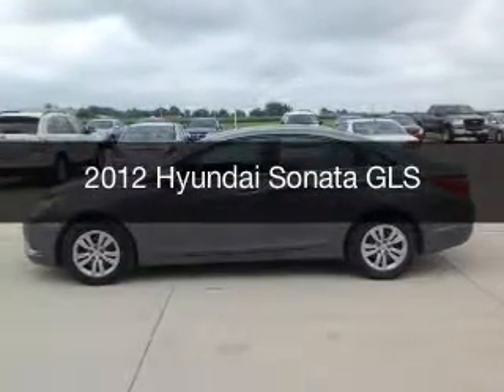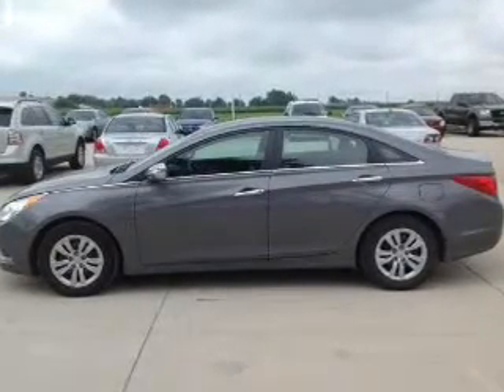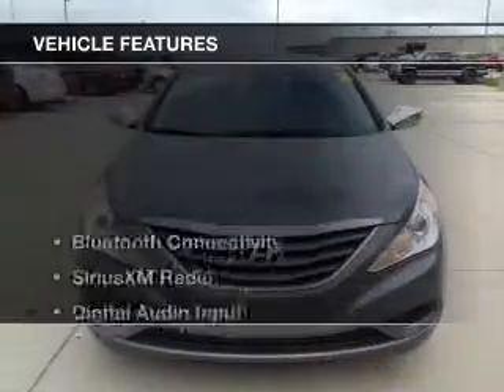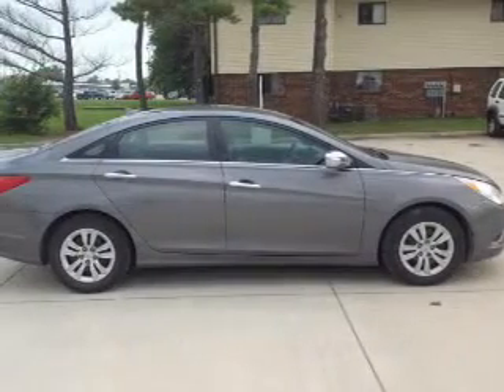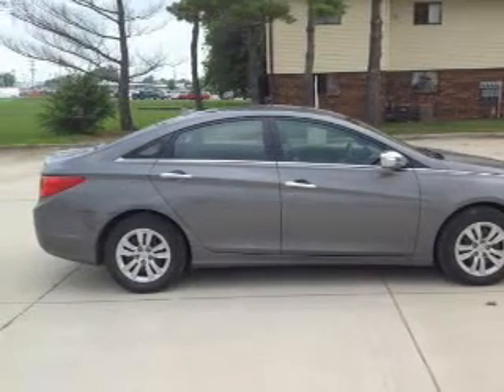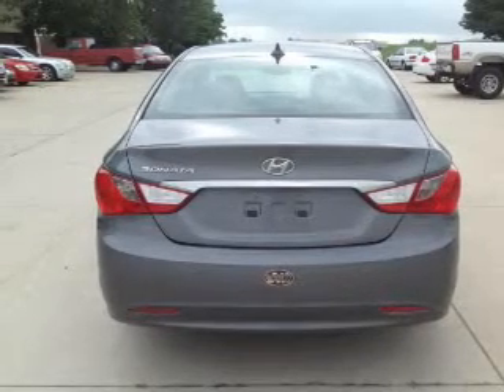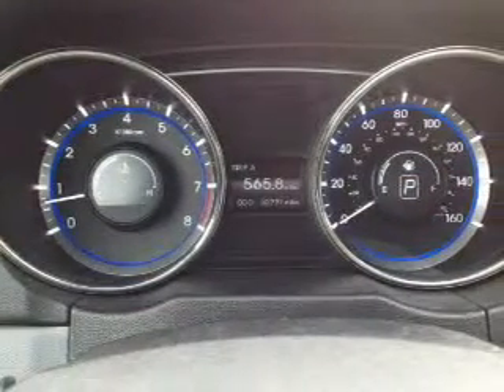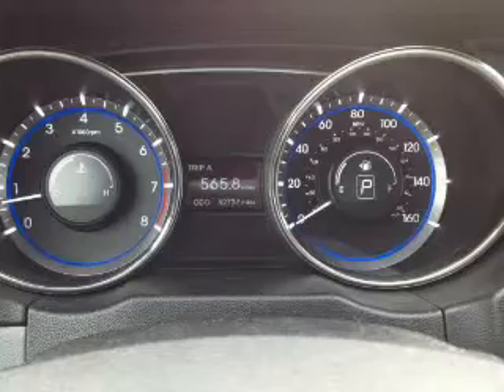2012 Hyundai Sonata - Mattoon IL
Pilson Auto
Year: 2012
Make: Hyundai
Model: Sonata
Trim: GLS
Engine: 2.4 liter inline 4 cylinder 16 valve
Transmission: Automatic
Color: Harbor Gray Metallic
Mileage: 52736
Address:
2212 Lake Land Blvd.